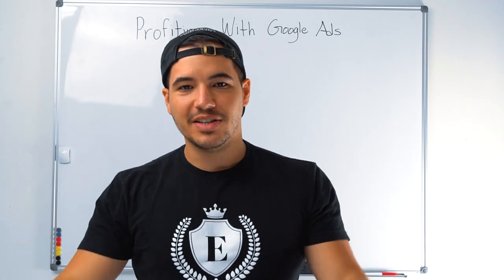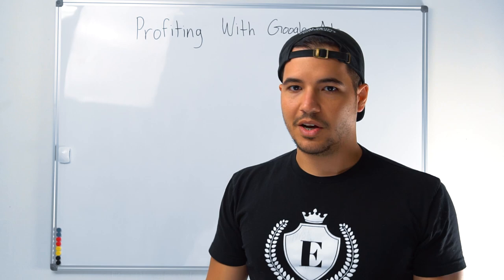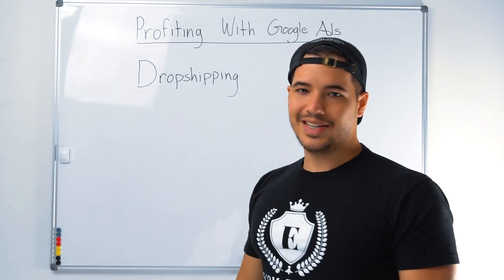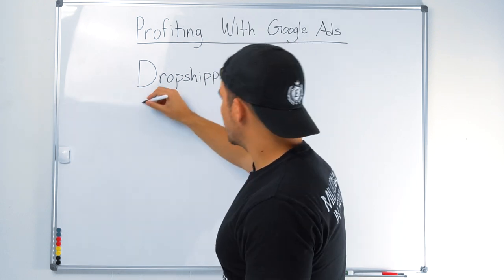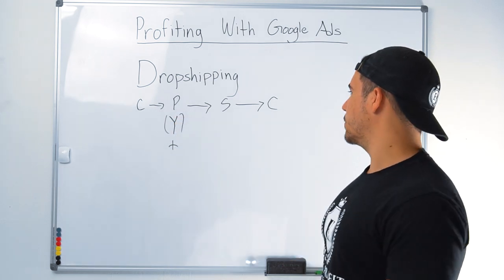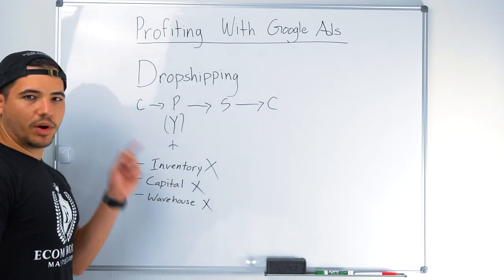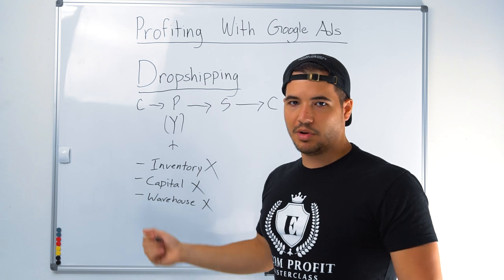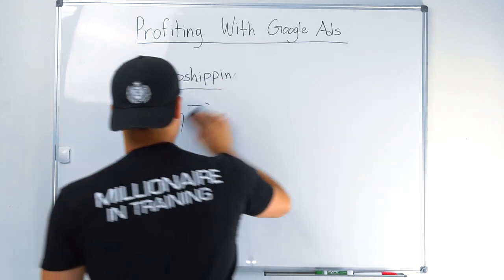GOOGLE ADS CASH MACHINE | EP 01: DROPSHIPPING With Laz Chavez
New mini series coming your way! How to use "dropshipping" to your advantage for maximum revenue.